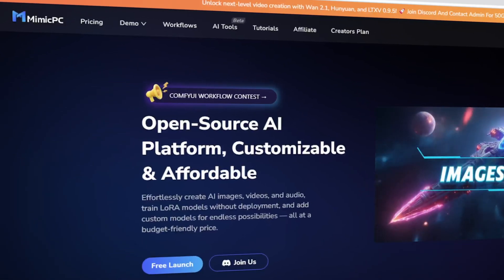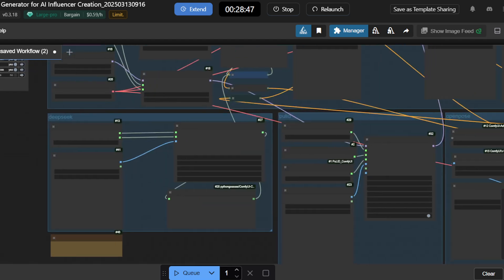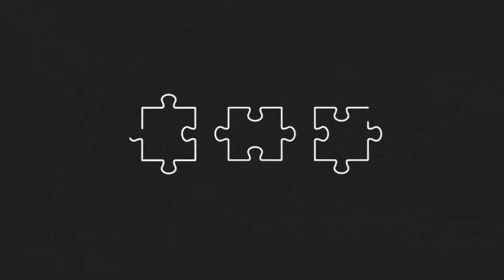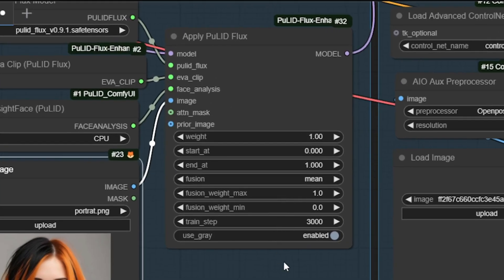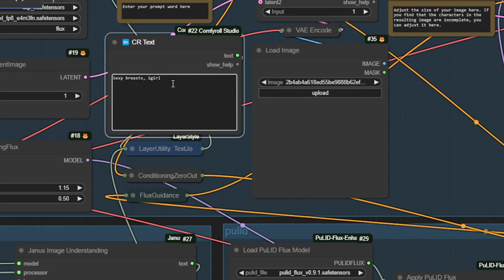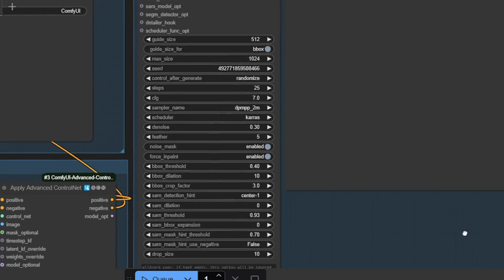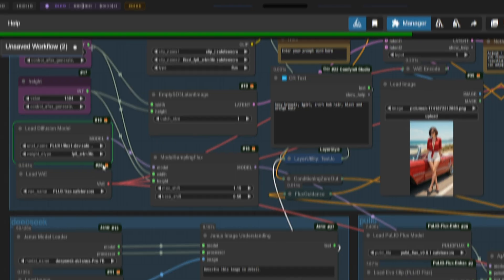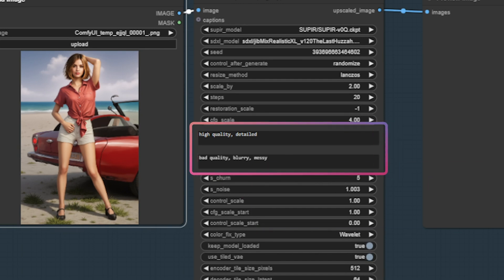How to Create Custom AI Models That Do EXACTLY What You Want?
Ready to master ComfyUI workflows? In this ComfyUI tutorial, we dive into the exciting world of ComfyUI workflows and AI consistent Character (AI INFLUENCER) with ComfyUI Flux.
i use mimicPC  to explore this workflow which use DeepSeek JanusPro, openpose and flux together, i showing you how create AI influencer ComfyUI for your projects. If you're building virtual influencers or looking into how to do affiliate marketing for AI influencers, this video is crucial.  you will get a full MimicPC ComfyUI tutorial on how to generate AI image, also You'll learn how to get those consistent expressions and realistic appearances that make your characters truly stand out.

🔥 Key Highlights:
✅ DeepSeek-JanusPro: Perfect for generating the right prompts for your ai consistent characters.
✅ PuLID-Flux Model: Essential for achieving high-fidelity facial details in consistent character ComfyUI.
✅ OpenPose Skeleton Control: Key to maintaining perfect posture for your virtual influencers.
✅ Perfect for AI Influencers, Virtual Models, & Game Characters: Ideal for anyone using ComfyUI AI influencer MimicPC.
✅ Consistent Expressions & Realistic Appearances: Crucial for character consistency.

🎯 Use Cases:
AI Influencers: Build engaging personalities using MimicPC AI influencer techniques.
Virtual Models: Perfect for marketing, where consistent character ComfyUI is essential.
Game Design: Enhance characters with ai consistent characters and dynamic poses.
Film Pre-Production: Ensure consistent visuals with the ComfyUI Flux consistent character workflow.
AI Virtual Assistants: Create unique identities with strong character consistency.
Ready to transform your character creation? Dive into the ComfyUI Flux workflow and learn how create consistent character ai ComfyUI today!

💬 Leave a comment: Let us know what AI tools you'd like to see next.

✅ Video Chapters:
0:00 - Showcase AI Influencer
0:33 - MimicPC Introduction
1:23 - Explaining the Workflow (JanusPro, Pulid Flux, OpenPose, Facedetailer, Facial Expression)
2:43 - Tests, Tips, and Parameters
7:00 - Upscale Workflow
7:40 - Showcase of Final Results